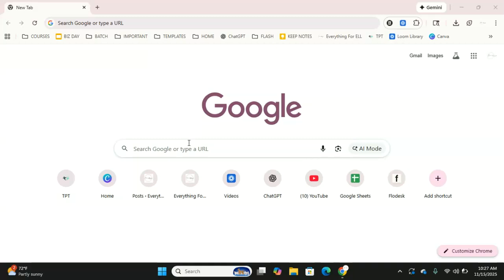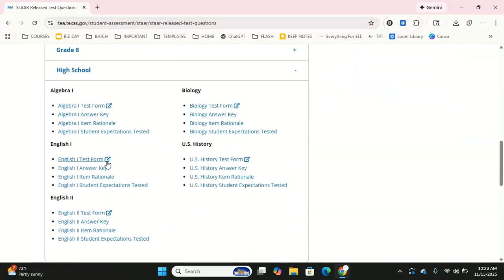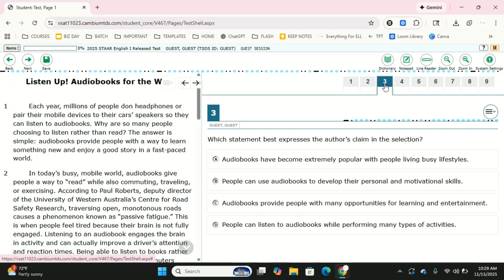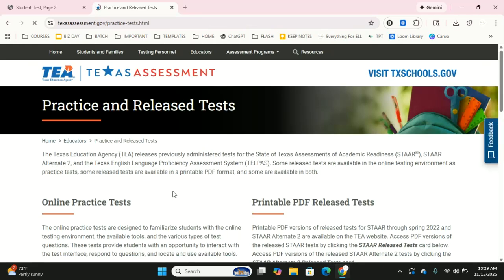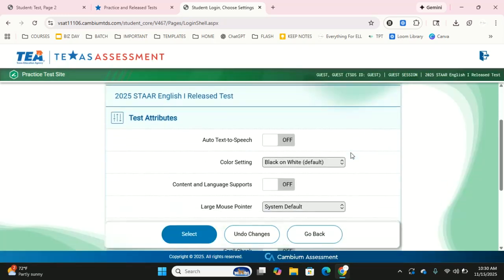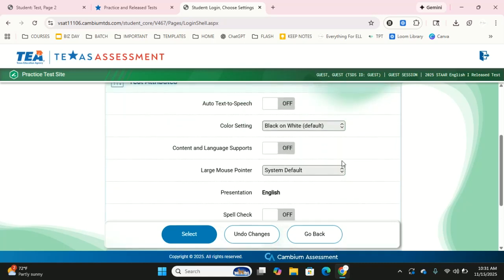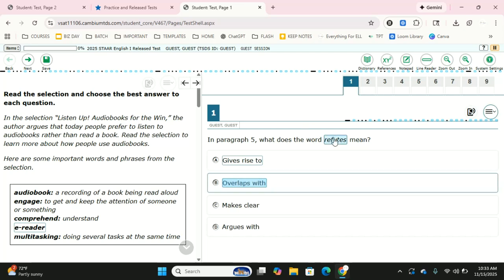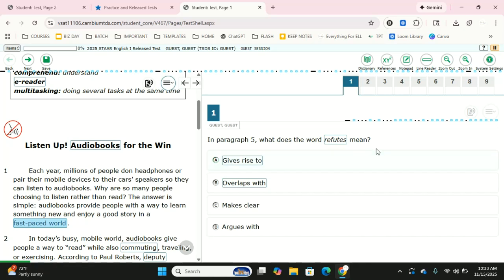English 1 & English 2 STAAR: How to Find the Released Exams from TEA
Want to know where to find the released STAAR exams from TEA? Let's look together! This video shows you 2 ways to access the exams: one where you can view the exam and one where students can practice the exam with text-to-speech and content language supports. Walk away knowing how to not only find these exams to align your instruction, but also show students where to practice before they test.

Perfect for teachers new to STAAR and want to give their students every advantage possible!